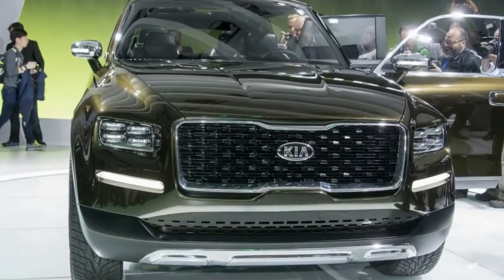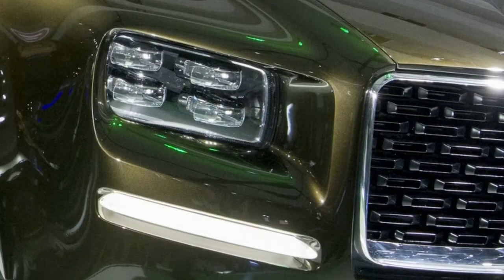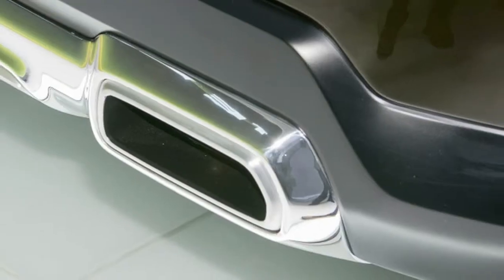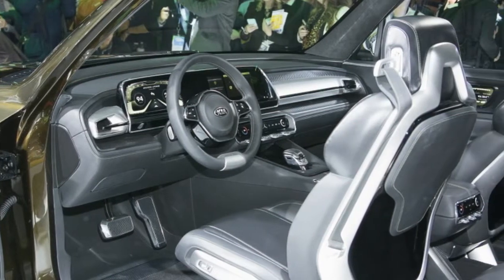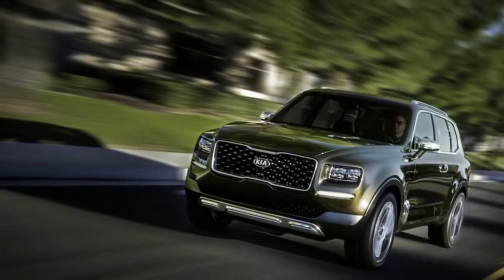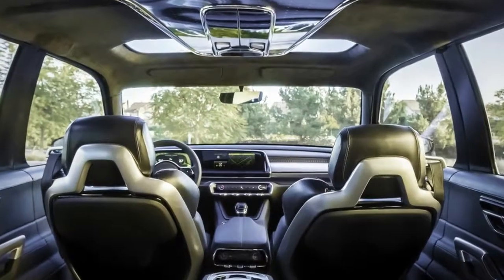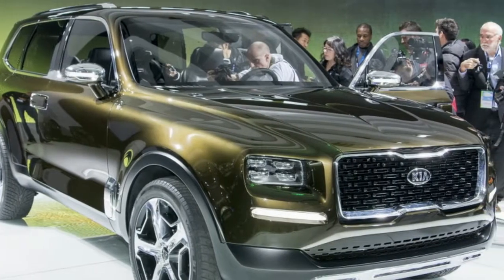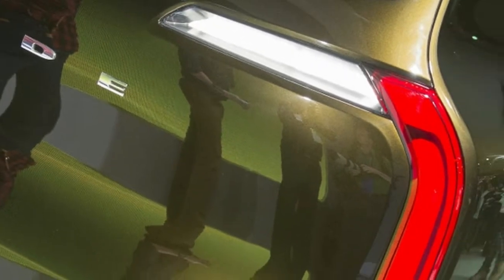Kia Telluride SUV Concept Car May Be Headed for Production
At Detroit this week, Hyundai-Kia chief design officer Peter Schreyer is reported as having confirmed the KIA Telluride was being turned into a production model.

Kia’s own site bills the KIA Telluride SUV as having seven seats in three rows, a familiar configuration found in vehicles parked on suburban driveways across America.

The KIA Telluride SUV concept first showed up at the 2016 Detroit show as a 3.5-liter V6 plug-in hybrid making 400 horsepower.

There’s little doubt that the suicide doors and gonzo taillights won’t get past the bean counters, and certain design elements of the interior won’t see the light of production day either, but the overall shape is quite appealing.